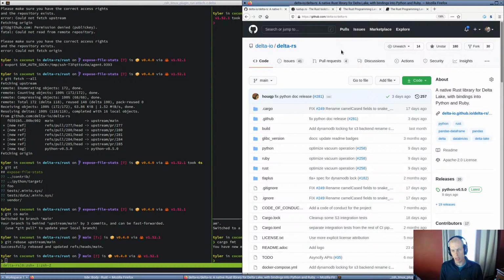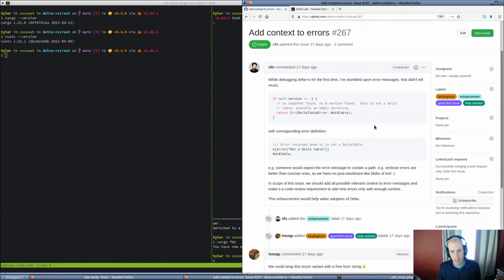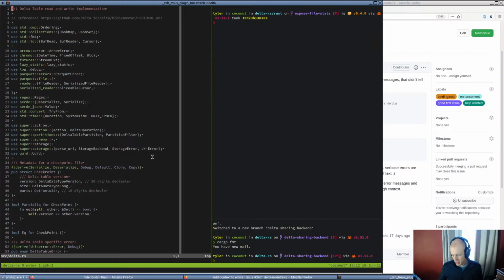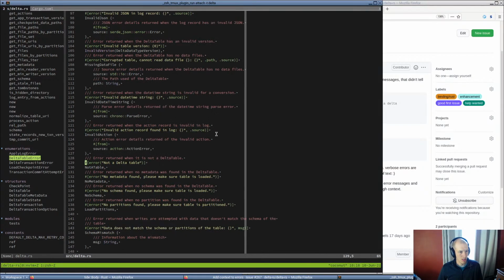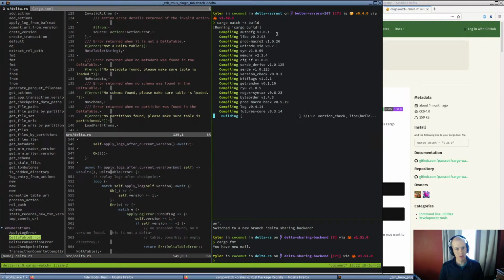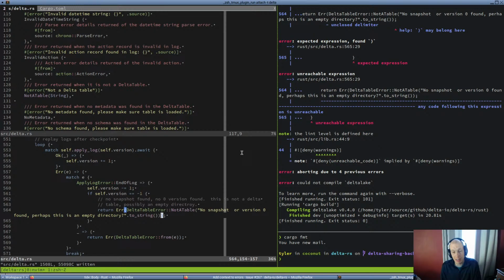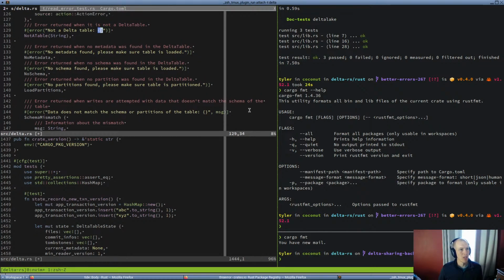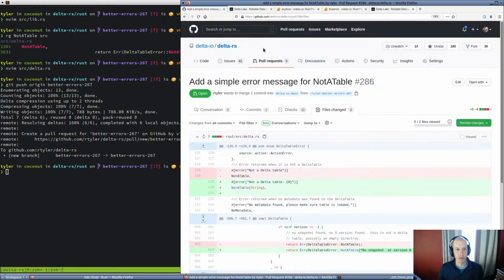Delta Hack: Making a first pull request to delta-rs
In this live-coding stream Tyler will introduce you to the Rust ecosystem and walk you through creating your first pull request to delta-rs. We'll pick one of the "good first issues" for delta-rs and submit a real pull request!